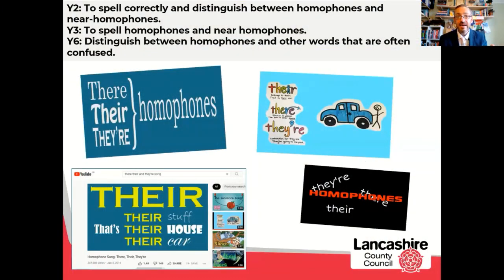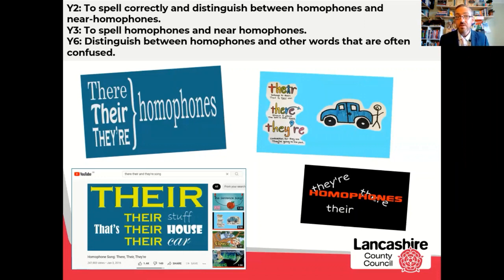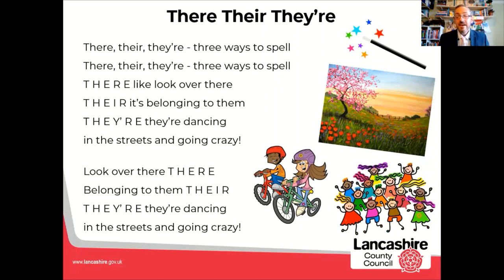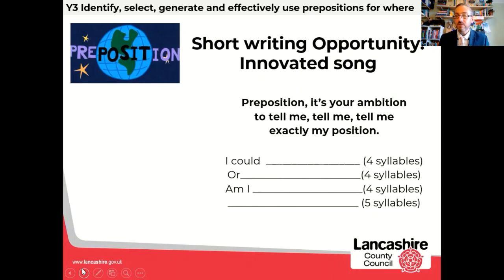Lancashire Primary English & Literacy Team VLOG: Episode 5 - Singing to Help Learning Stick, Sept 21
Steven Kenyon, Teaching and Learning Consultant for Primary English and History, demonstrates how singing can help learning stick, focusing on homophones and prepositions (Y2, Y3 and Y6 Key Learning in Writing).

This VLOG post features a clip from There, Their, They're from Beat It by Philip Davis and Preposition by The Bazillions (From their album Rock-n-Roll Recess)

Arrange a bespoke English consultancy with Steven or another member of the team